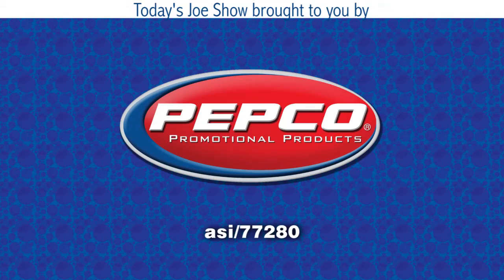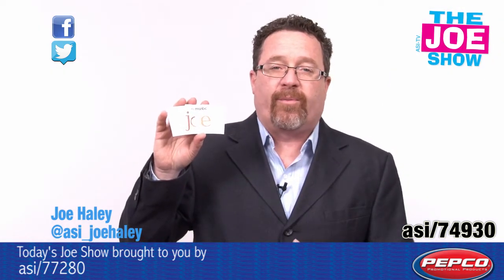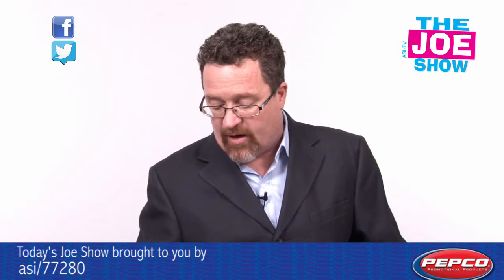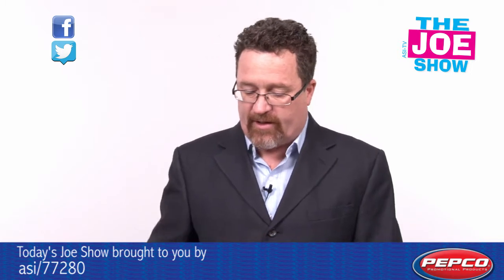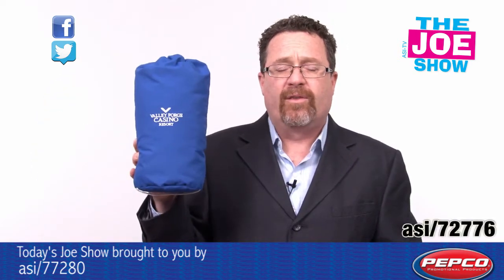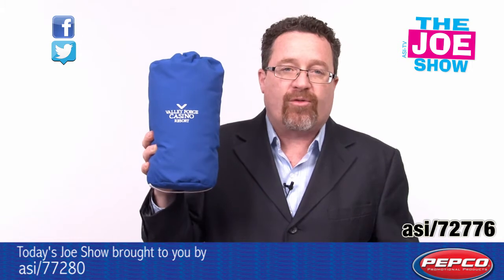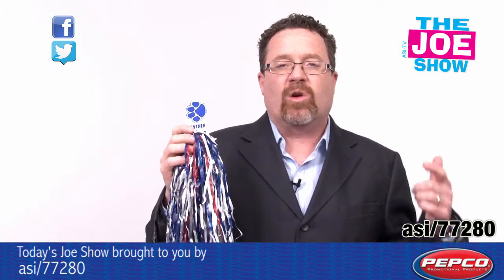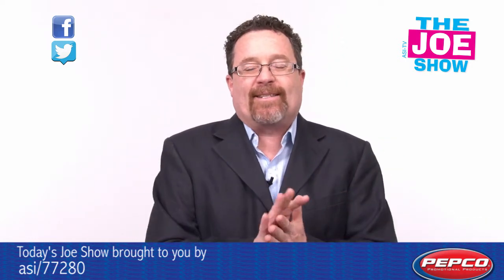A Spring Thaw Of New Products - The Joe Show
In this episode of The Joe Show, Managing Editor Joe Haley showcases several items that can help grow your second-quarter sales. Looking for a great idea for premium hotels? Want a practical product to pitch to bars or restaurants? Been searching for a unique bag for hikers and campers?